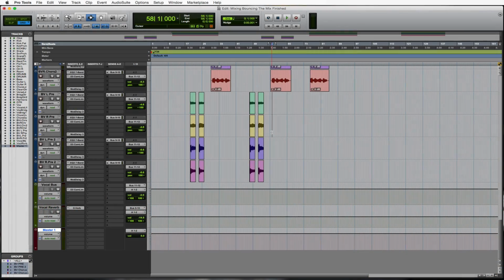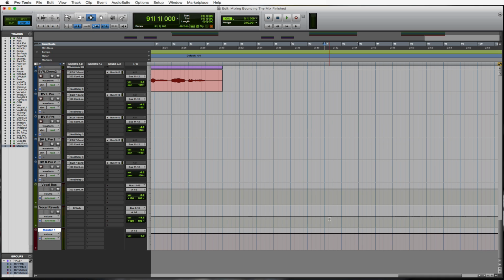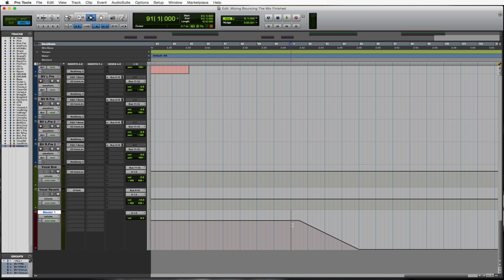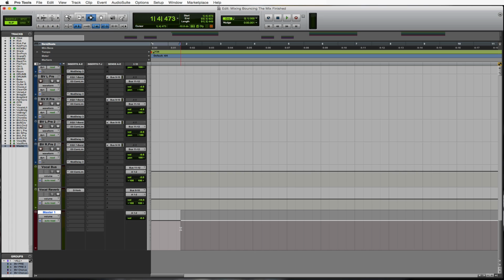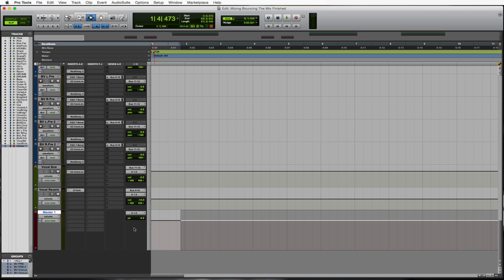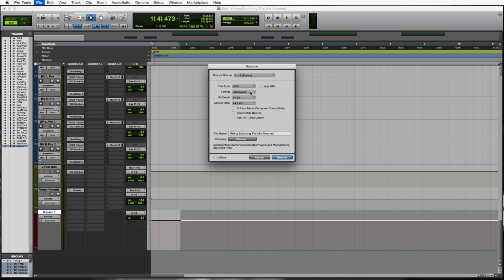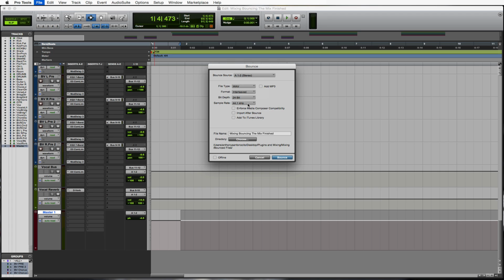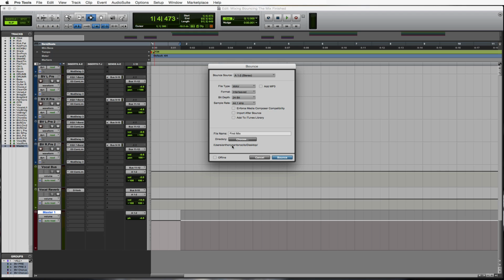Mixing And Ear Training Episode 16: Bouncing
Here we'll learn how to bounce our final mixes.

1:46 Fine tuning levels
4:37 Create a master track for visualization
5:50 Checking for horizontal balance
6:08 Balancing the dynamics of the drums